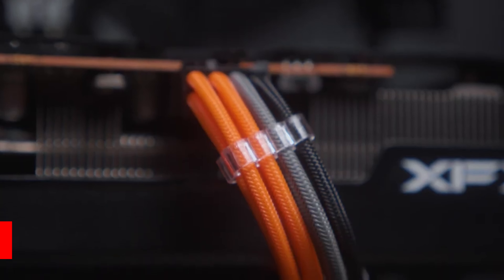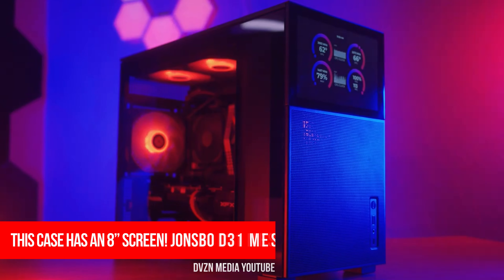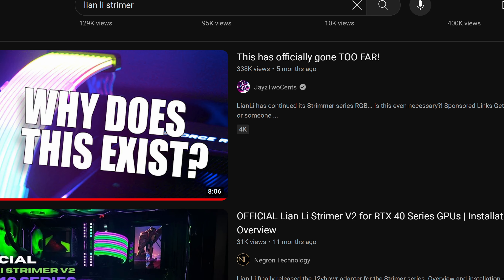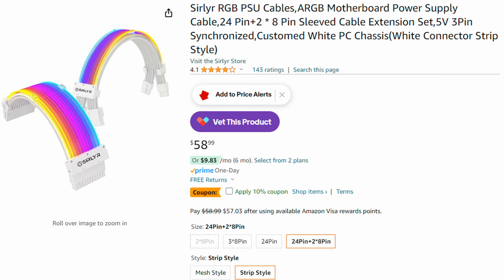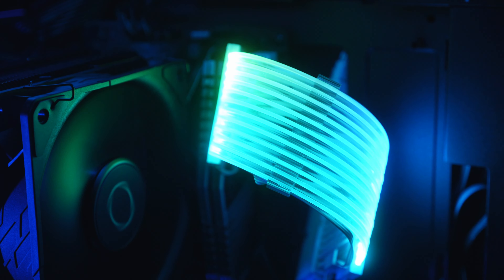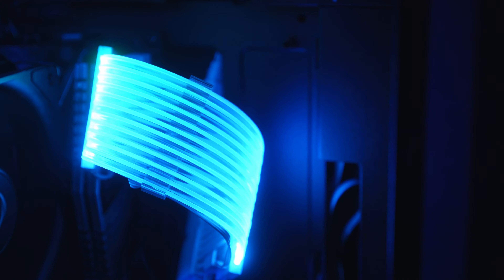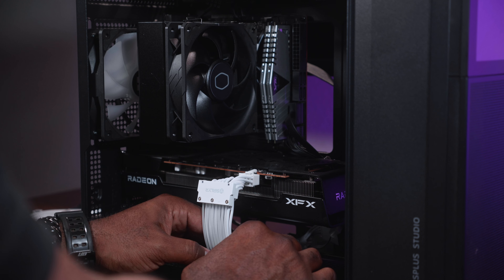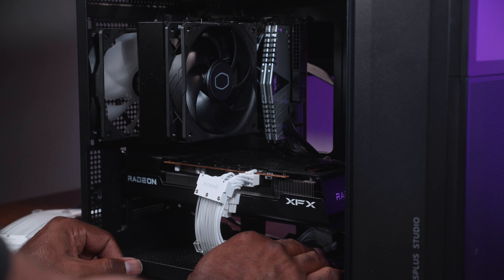Why These Budget RGB Cables Are Kinda Dumb...But I'm Obsessed!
Dive into the world of budget RGB CPU & GPU cables, touted as generic Lian Li Strimmer alternatives! Discover the surprising allure behind these seemingly 'stupid' yet strangely captivating accessories for PC gaming enthusiasts.